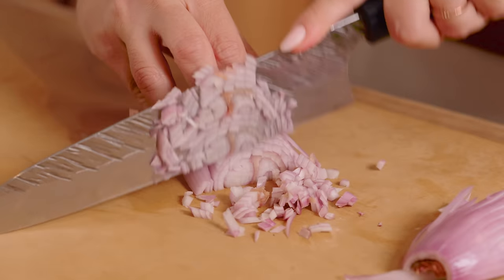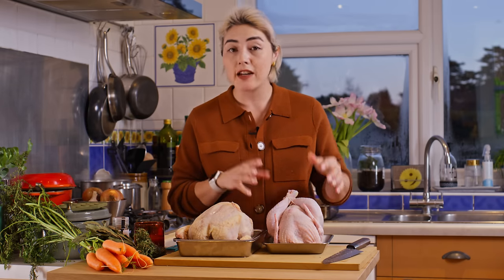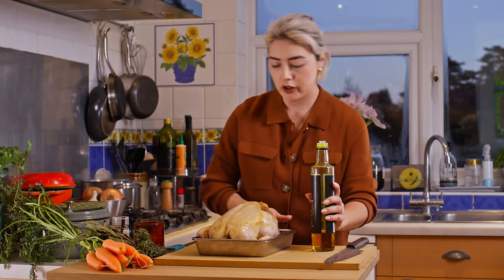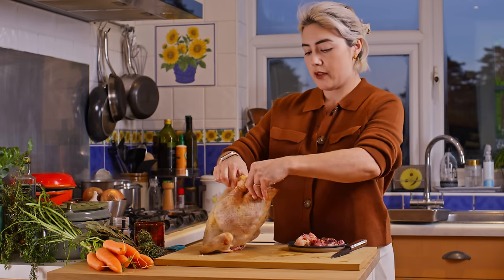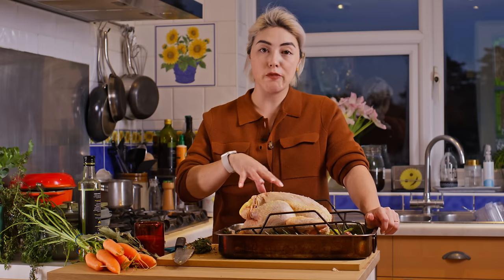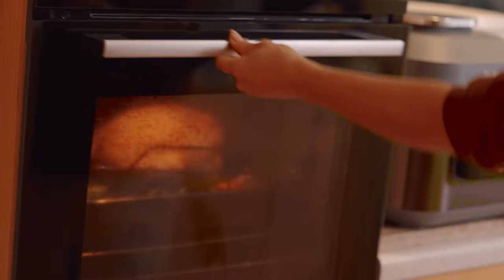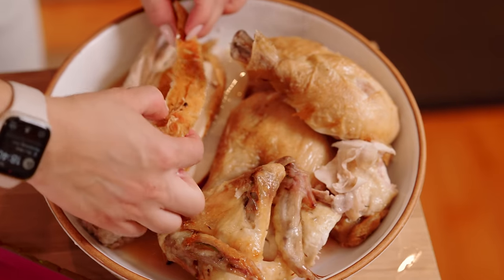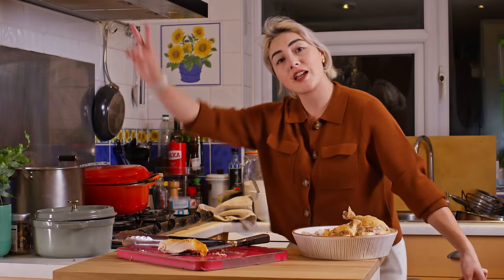Mastering the Ultimate Roast Chicken: A Michelin Chef’s Secrets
🍽️ Ready to elevate your roast dinners? Join me in my home kitchen as I unveil the secrets to creating the Ultimate Roast Chicken, a dish that harmoniously blends the simplicity of home cooking with the sophistication of Michelin-starred cuisine. Perfect to watch in time for cooking for loved ones on Valentines!

🔥 What’s Inside:

 • Introduction to the key ingredients and why their quality matters.
 • Step-by-step guide to preparing and seasoning the chicken for optimal flavour.
 • Expert techniques for achieving perfectly crisp skin and juicy meat every time.
 • My personal tips and tricks garnered from years of cooking Michelin-starred food, tailored to enhance this classic dish.
 • A BONUS step by step guide to making the perfect accompaniment of roast chicken gravy and stuffing!

Your support means a lot and helps me create more content like this.

Let’s embark on this culinary adventure together and transform your kitchen into a Michelin-star experience with the Ultimate Roast Chicken!